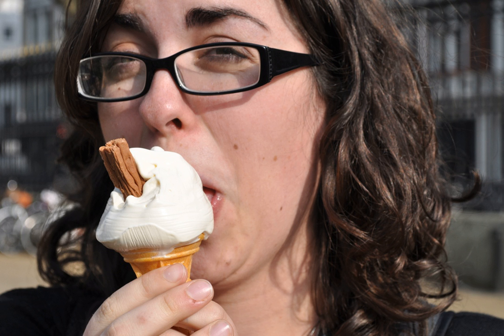Cornish ice cream | Wikipedia audio article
This is an audio version of the Wikipedia Article:
Cornish ice cream

SUMMARY
Cornish ice cream is a form of ice cream first made in Cornwall in the southwest of Great Britain. It is made with Cornish clotted cream, and may be made with sorbet. Today, it is still produced using milk from many farms in Cornwall, although Cornish ice cream (and brands of Cornish ice cream) are sold in supermarkets all over the United Kingdom. It may be made with regular ice cream and vanilla essence. Some companies of Cornwall, such as a company in East Looe, claim to make Cornish ice cream using only Cornish milk and cream.